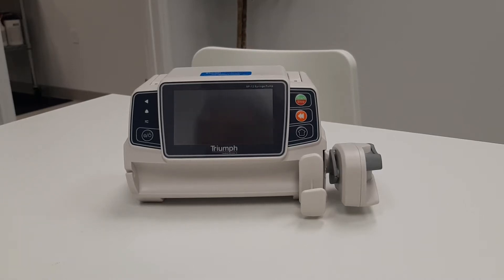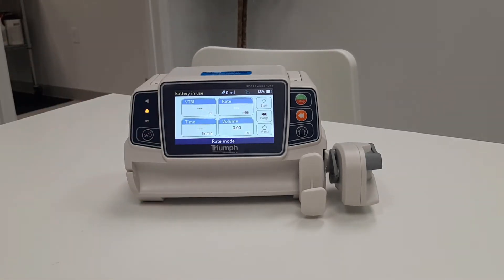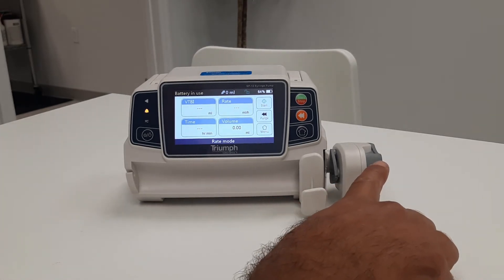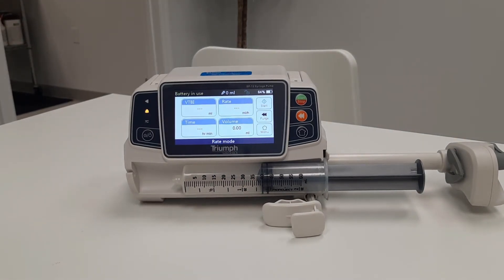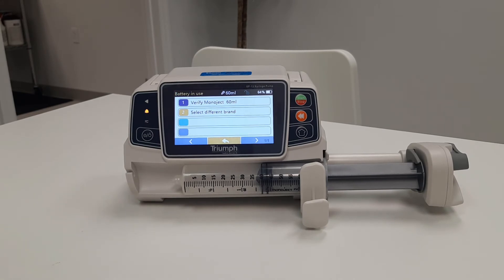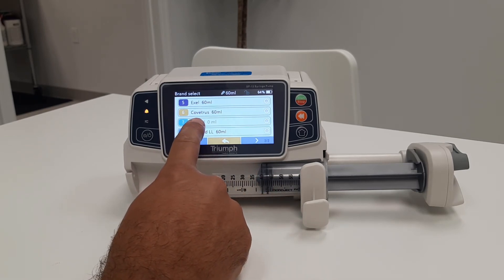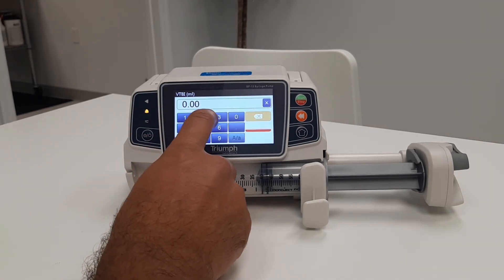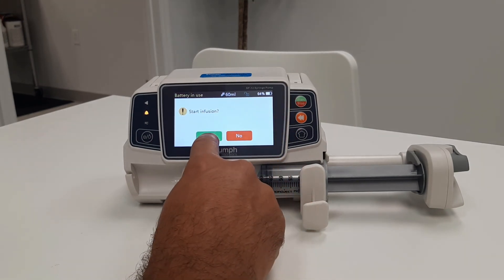Triumph SP12 Syringe Pump Basic Infusion Startup Process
This video will show the Basic infusion startup process of the Triumph SP12 Syringe Pump.